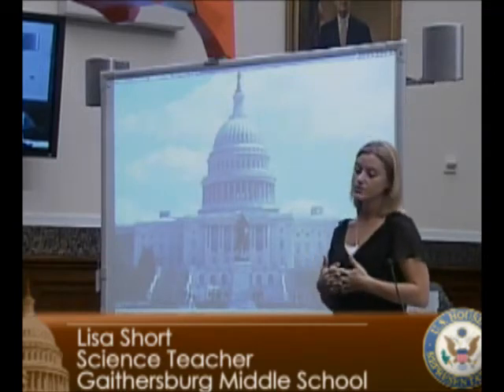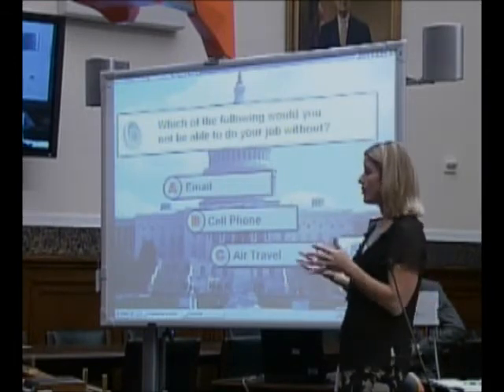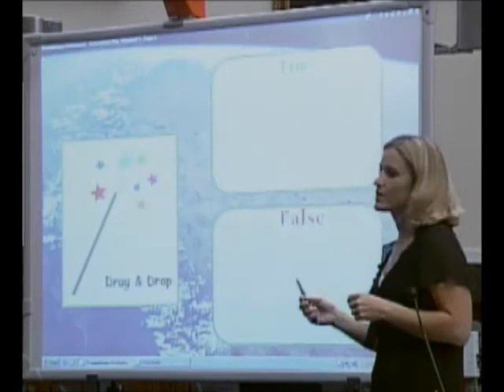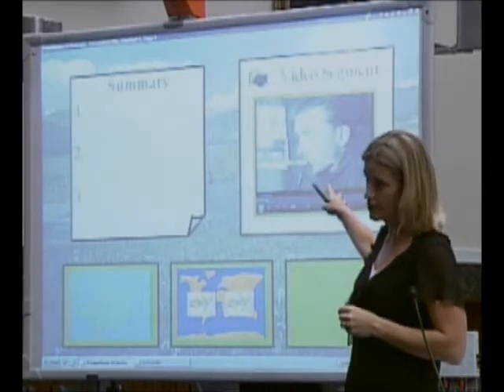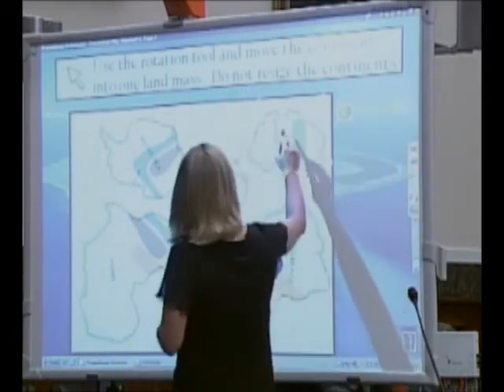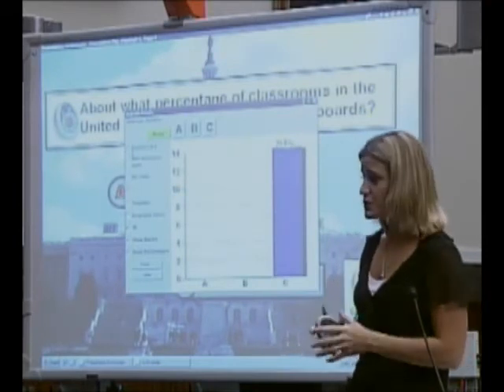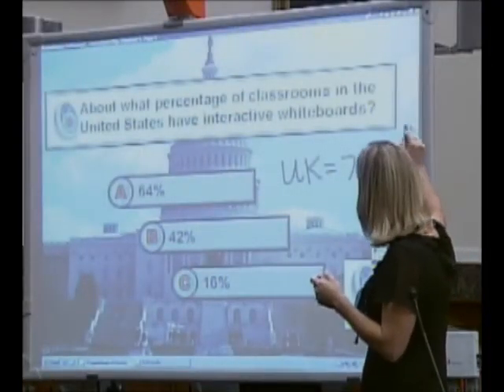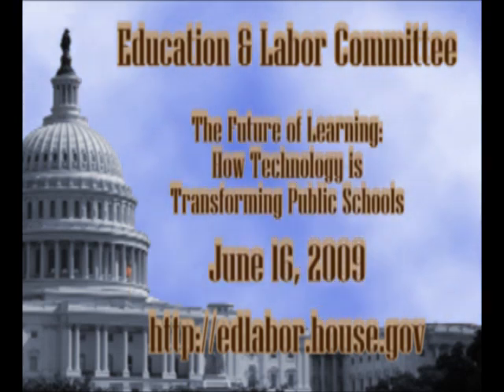The Future of Learning: How Technology is Transforming Public Schools: Lisa Short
Lisa Short, science teacher at Gaithersburg Middle School, demonstrates an interactive whiteboard  at a hearing regarding the Future of Learning: How Technology is Transforming Public Schools on June 16, 2009.